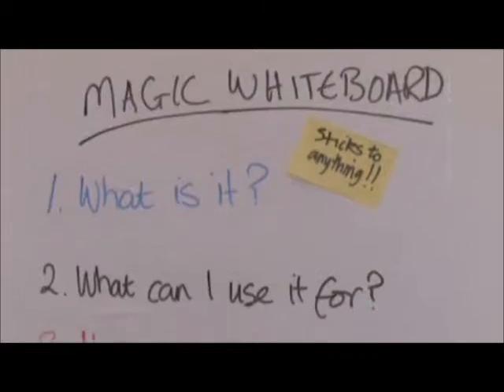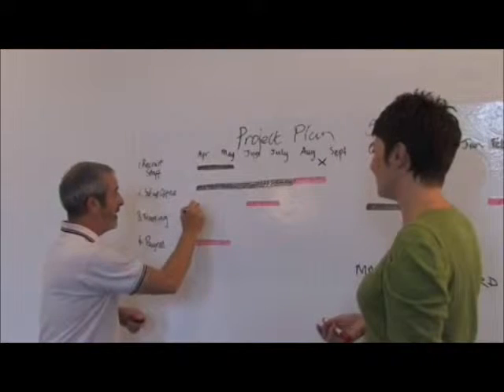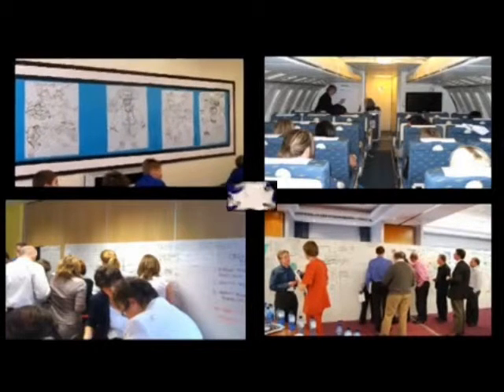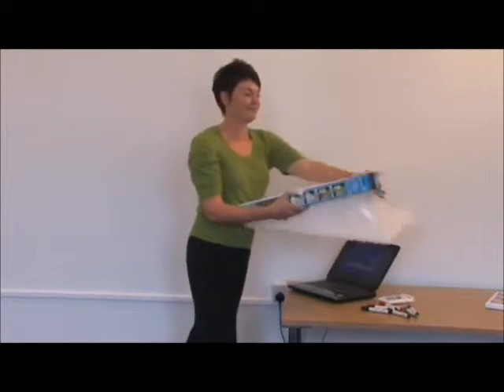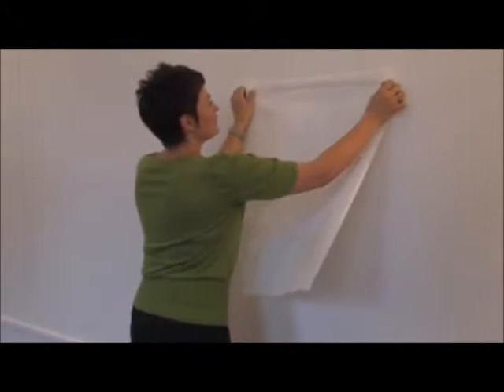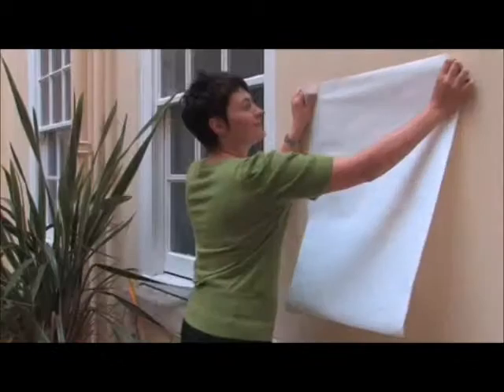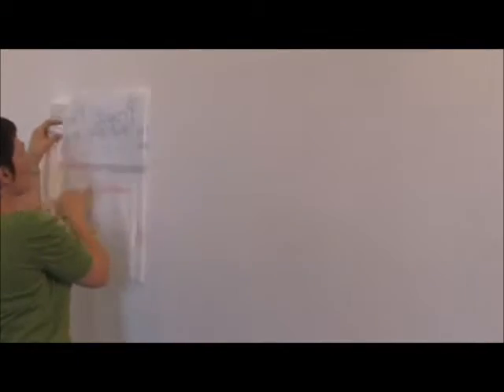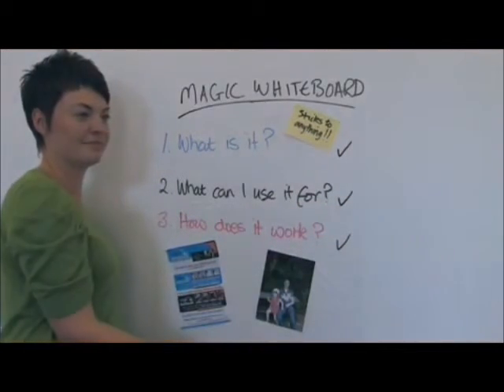magic white board video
Magic Whiteboard is made from statically charged polypropylene film. It allows you to create a whiteboard from a roll anywhere, in seconds. Combining the best bits of flipchart paper with a traditional whiteboard it's perfect for presentations, conferences, training events, team meetings and group work. It encourages people to interact with each other and contribute more - everyone will be impressed with Magic Whiteboard! Magic Whiteboard is the original and best whiteboard on roll. We guarantee to provide you with the best quality whiteboard on a roll. Watch a 1 minute demonstration - how to use Magic Whiteboard